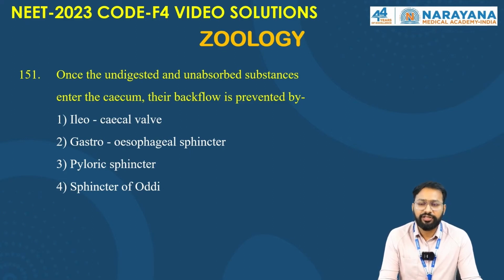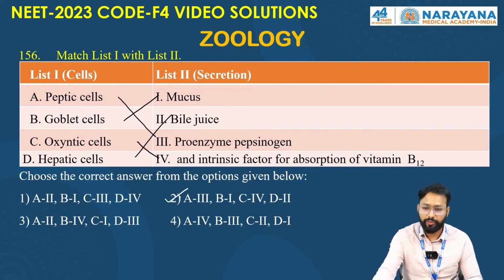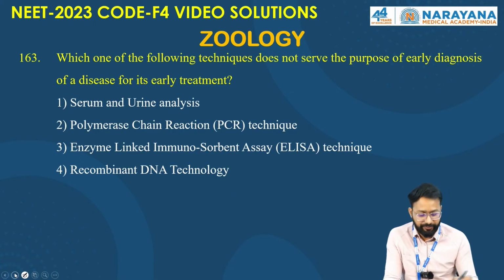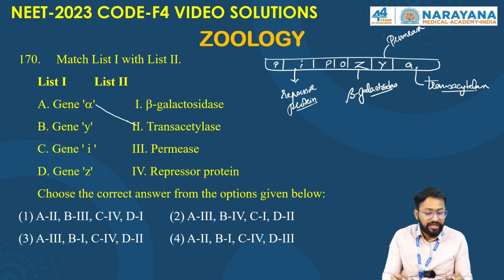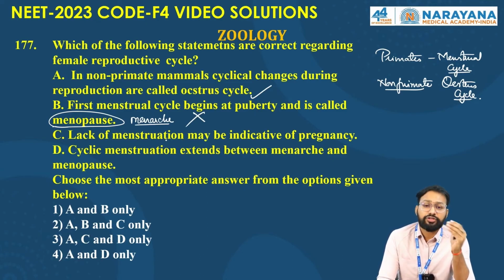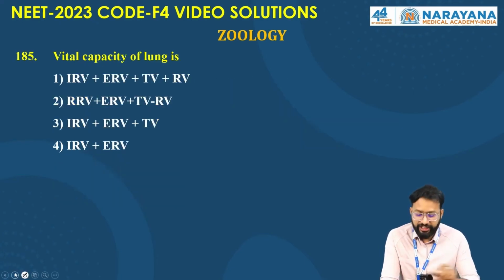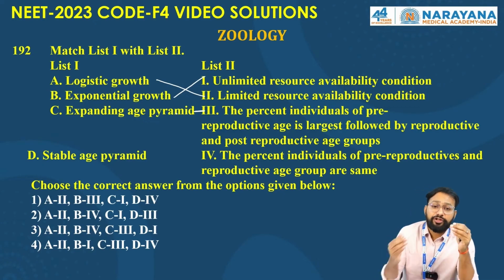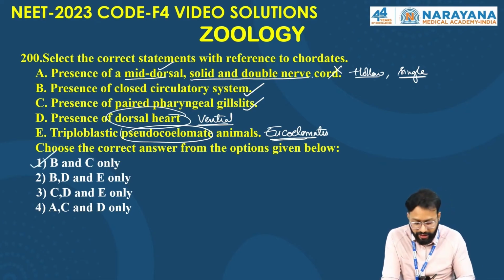NEET UG 2023 Answer Key & Solutions Zoology Analysis & Discussion - Narayana Coaching Centers